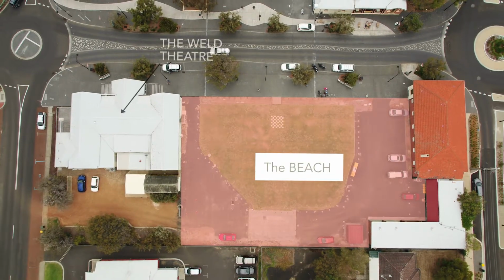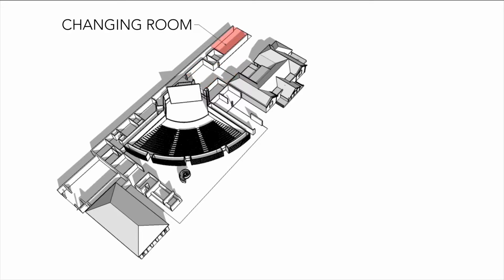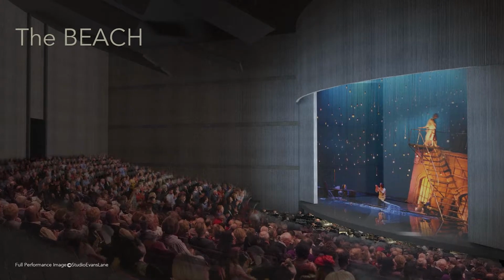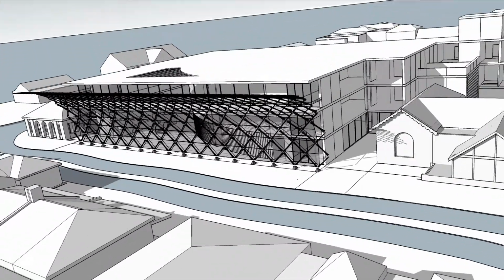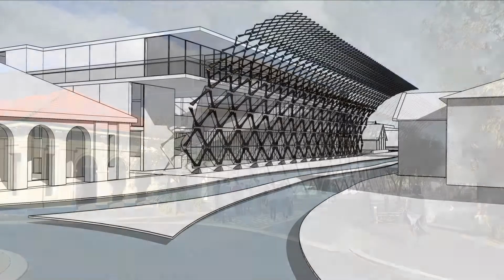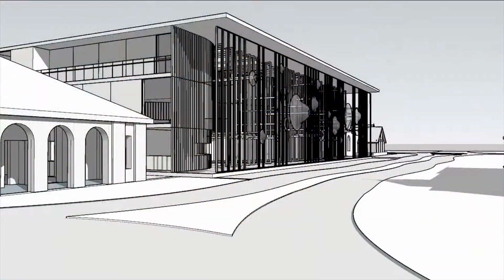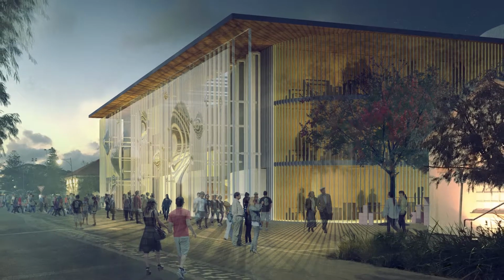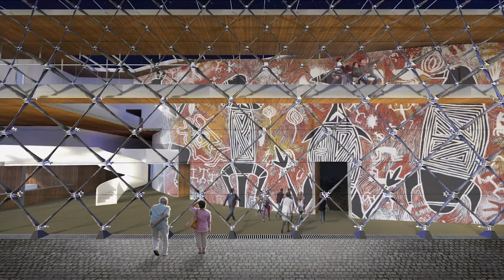The BEACH Busselton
What an awesome project this will be for Busselton.
Looking forward to see which facade the public like best.